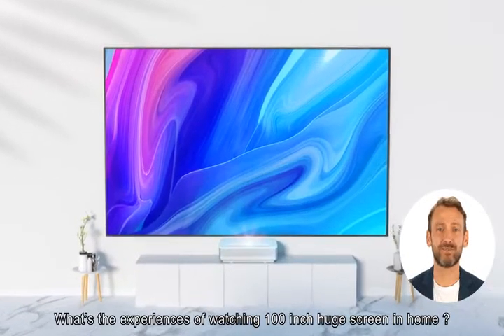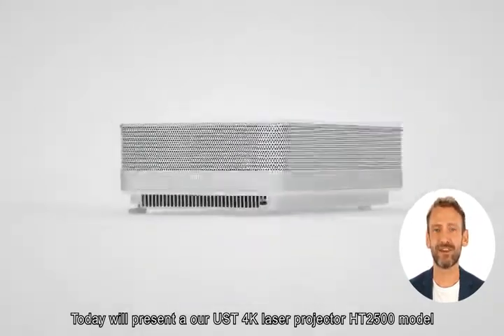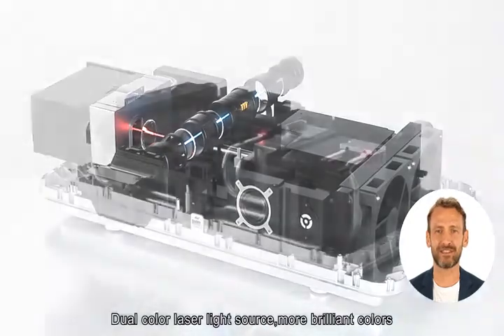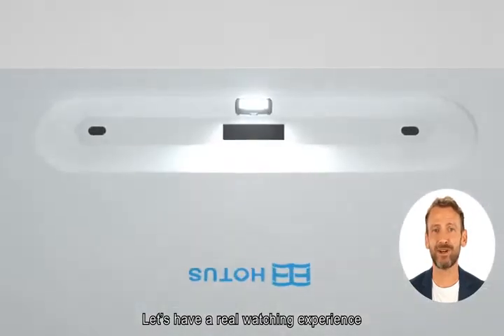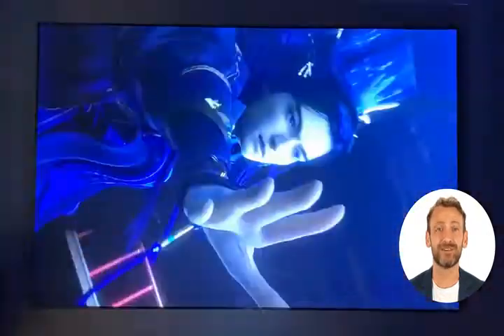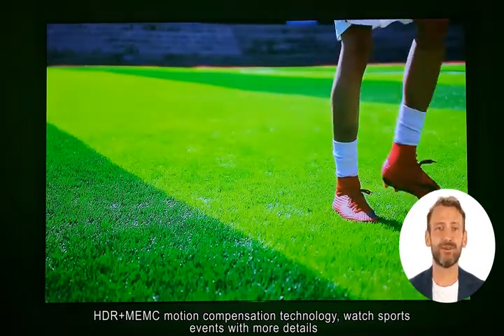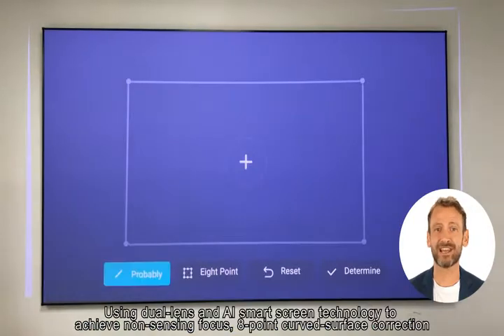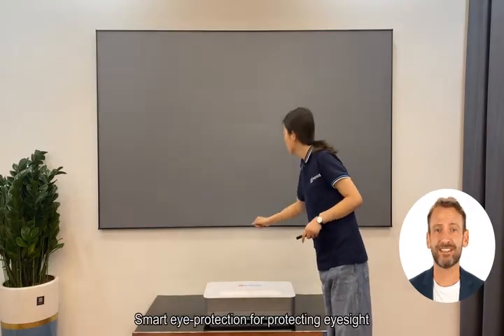HT2500Pro Ultra short throw 4K resolution laser projector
What’s the experiences of watching 100 inch huge screen in home ?
 4K watching experiences  home cinema level